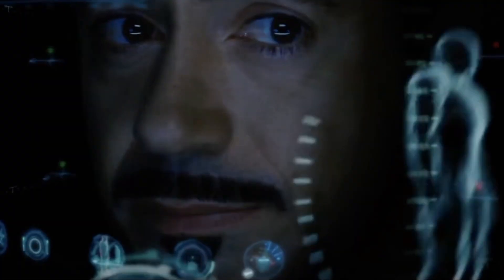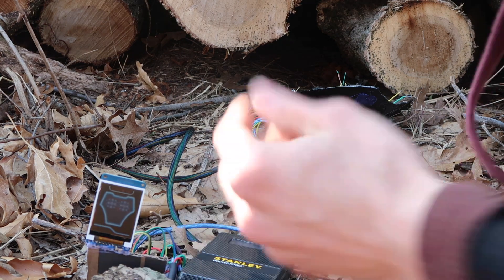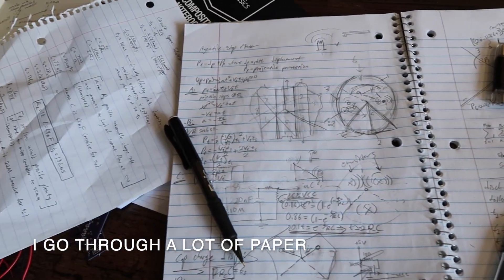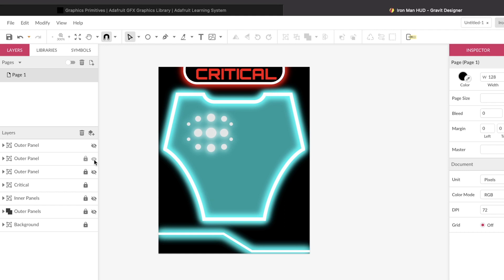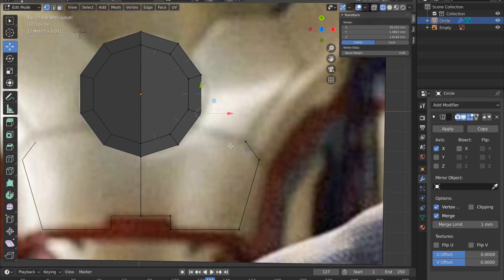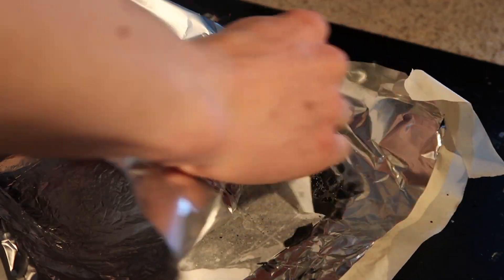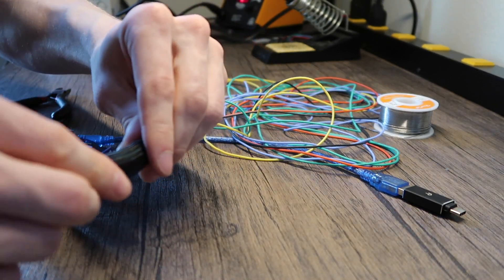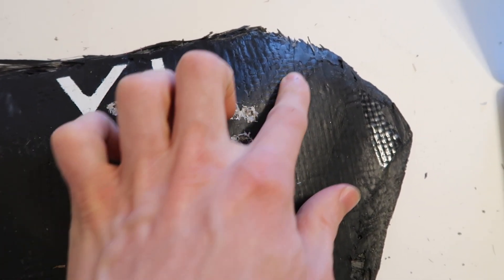Real Bullet Proof Iron Man Armor Version 1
I'm on a quest to make a real Iron Man armor plate. This is my first proof-of-concept build!